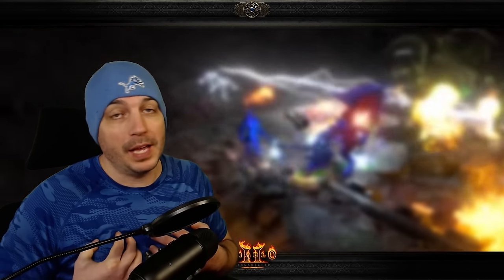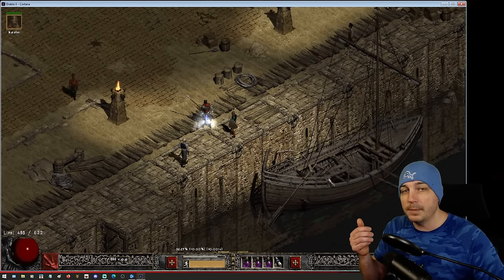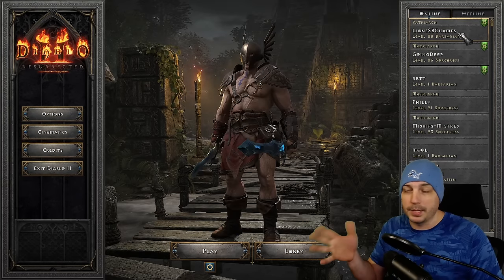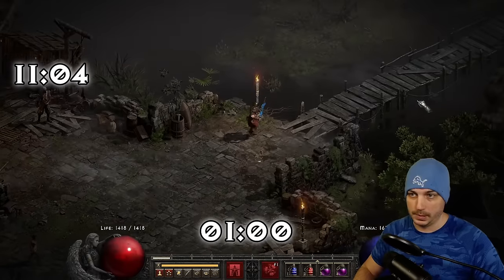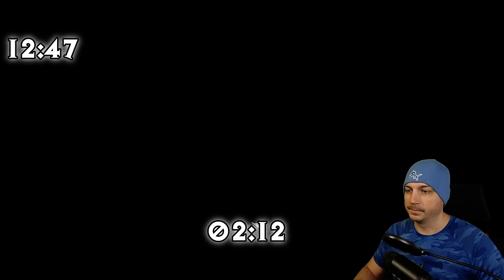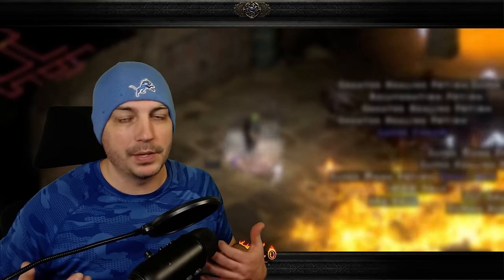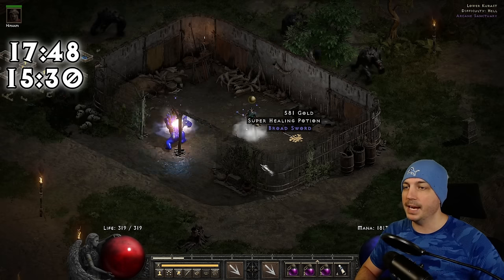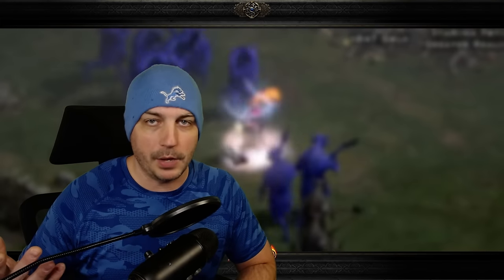New act 3 Farming Meta? Devs Stealth Changed where Meshif take you - Diablo 2 Resurrected